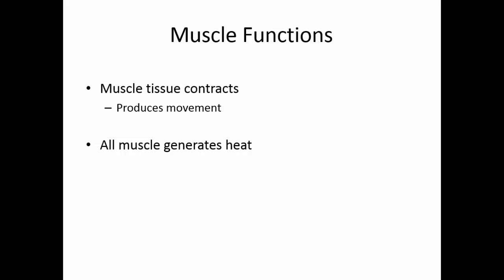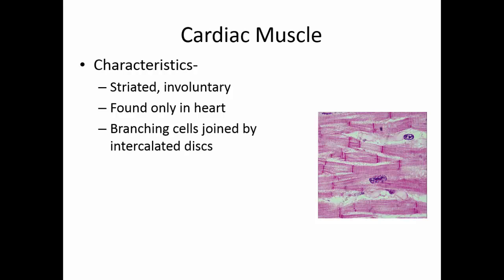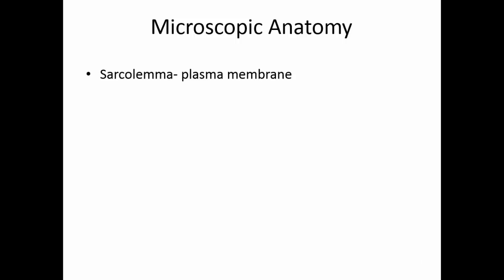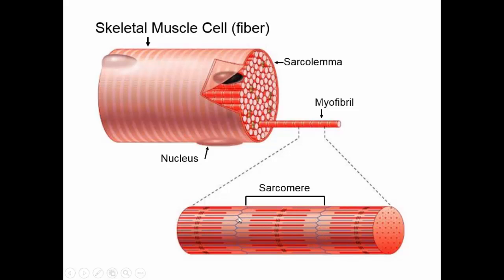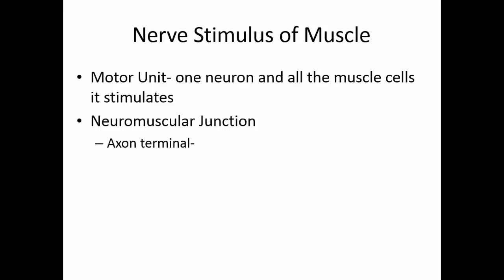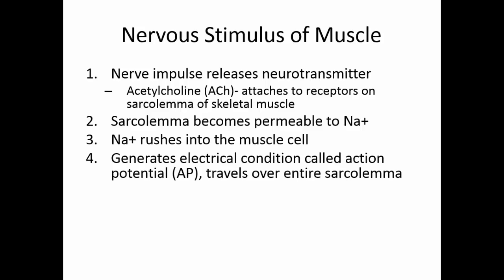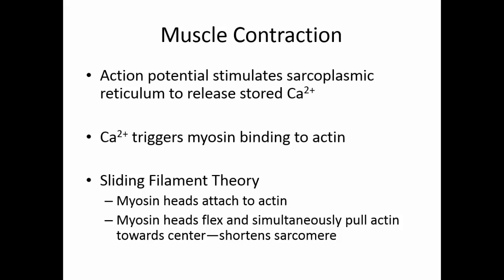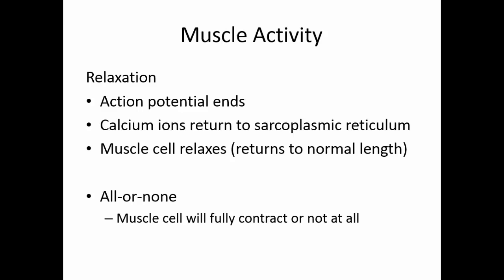Muscular System Part 1